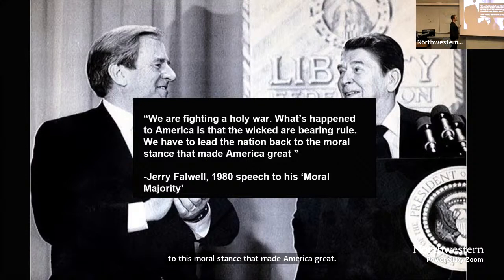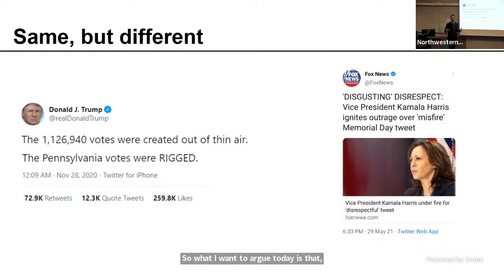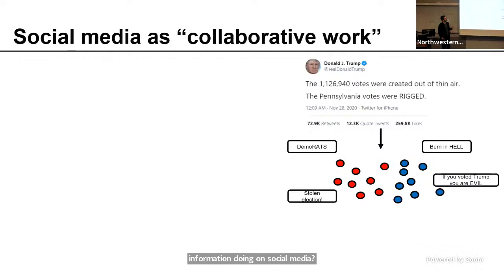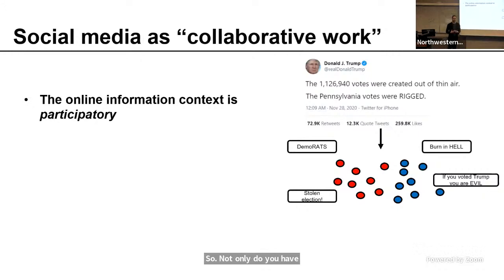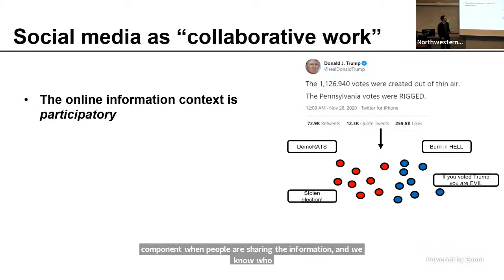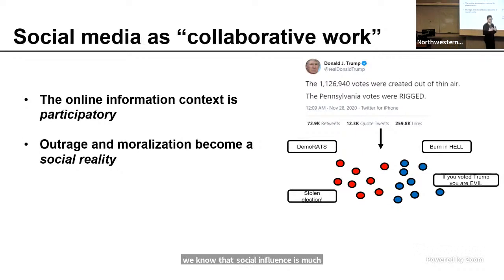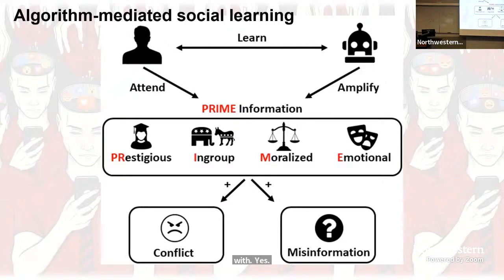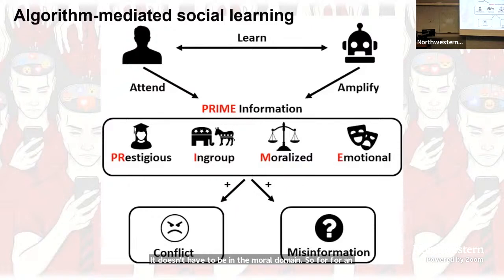Wed@NICO - 5/17/23 - William Brady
"Algorithm-mediated social learning in online social networks" - William J. Brady, Assistant Professor of Management and Organizations, Kellogg School of Management, Northwestern University